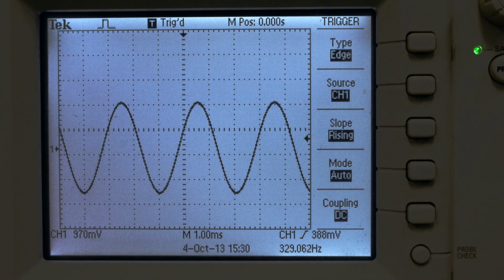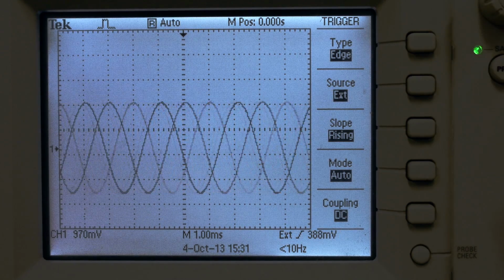Part 2 Signal Measurement Basics